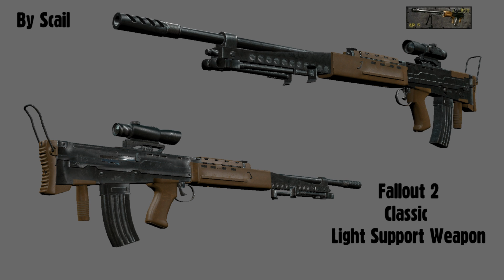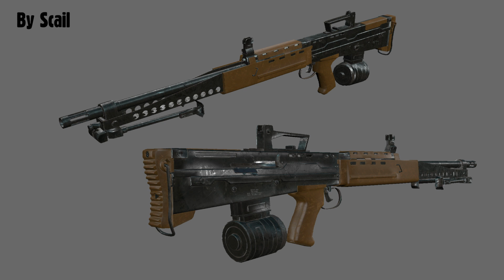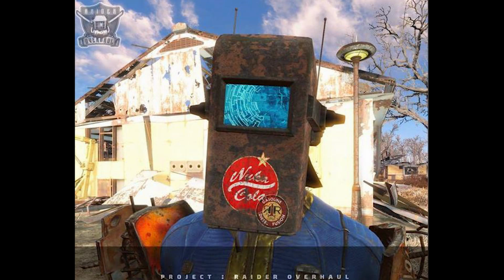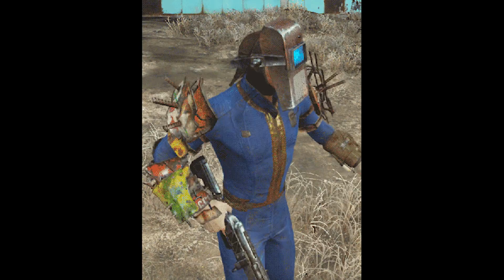The Epic Raider Overhaul Coming to Fallout 4 - Upcoming Mods 151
Today to celebrate episode 100 of upcoming mods I will change the description. This is a series where I will show you guys some mods that will be coming soon for Fallout 4 on PC and Xbox One. These are mods through their different stages of development being shared by mod authors.

I am a participant in the AMZN Services LLC Associates Program, an affiliate advertising program designed to provide a means for us to earn fees by linking to AMZN.com and affiliated sites.